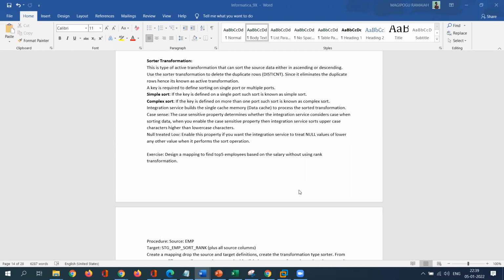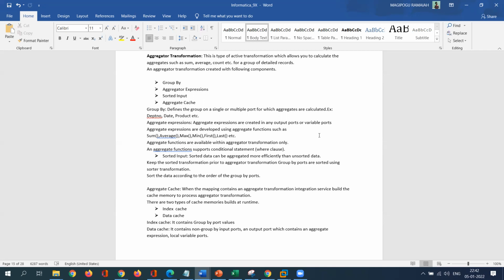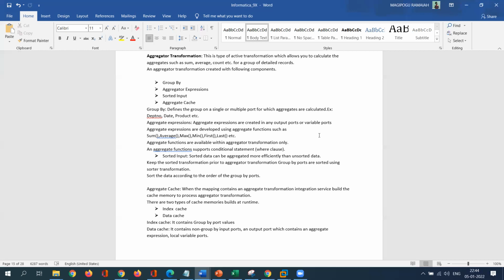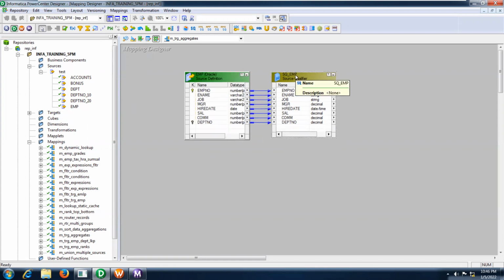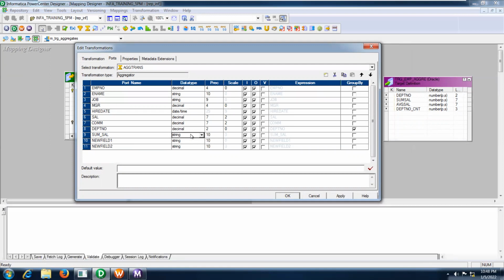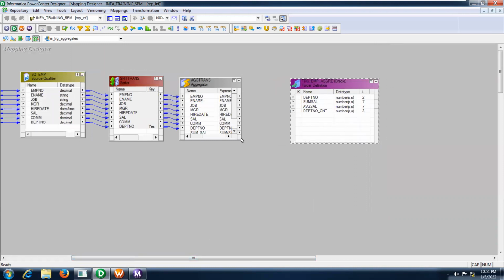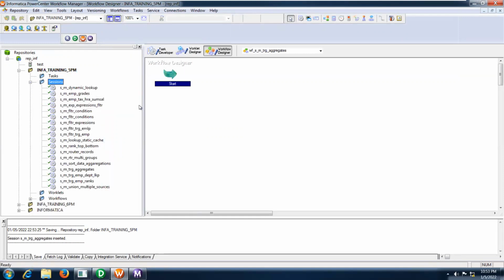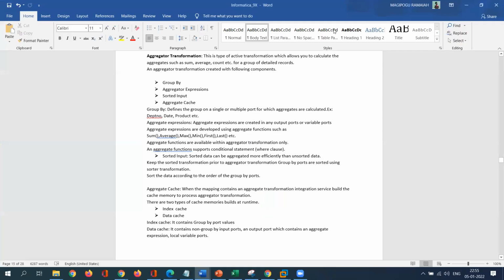Aggregate transformation with sorting data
Explained about Aggregator expressions with sorter transformation by giving example